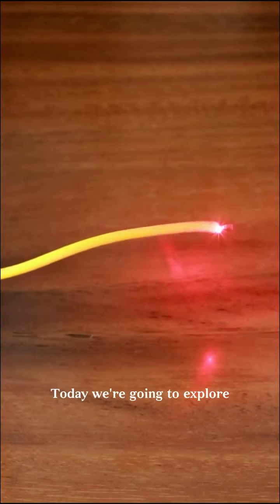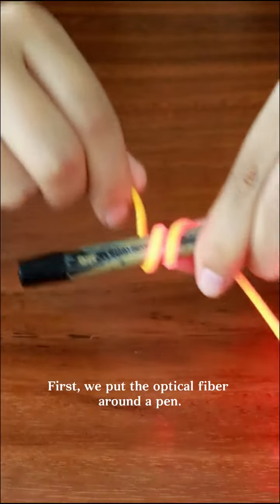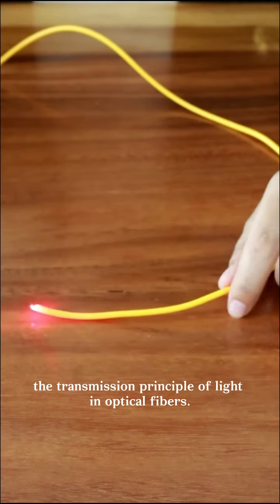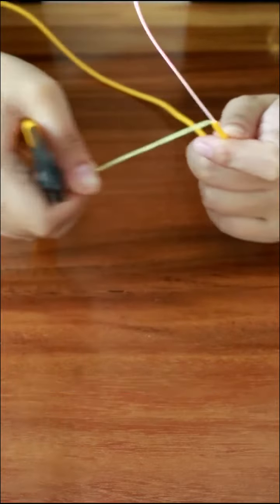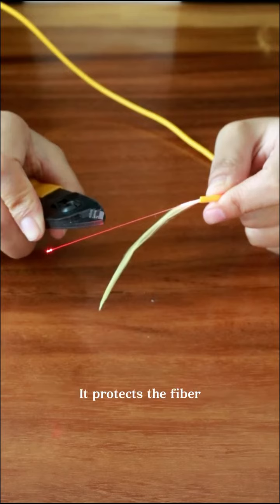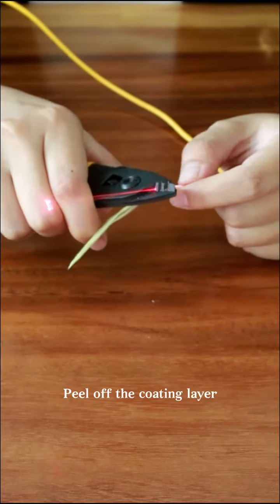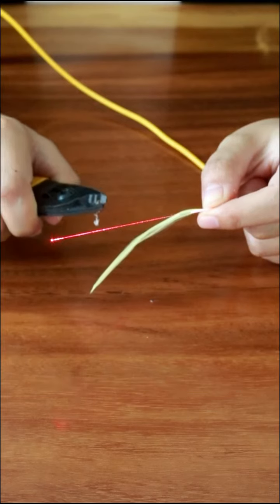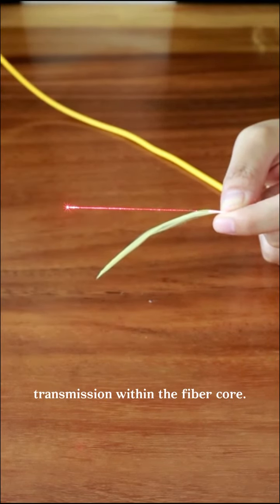How light is transmitted in optical fiber?